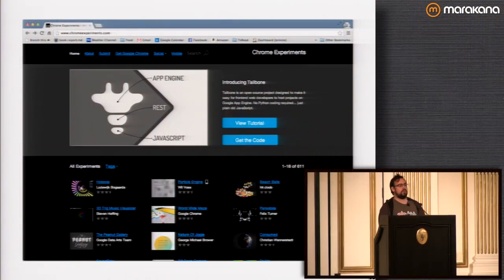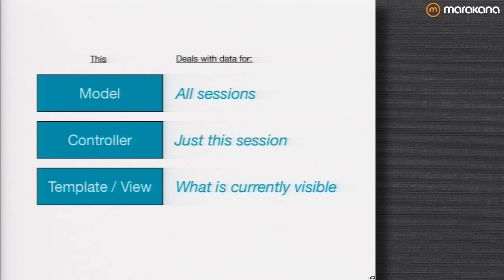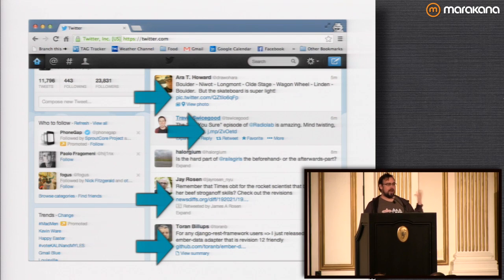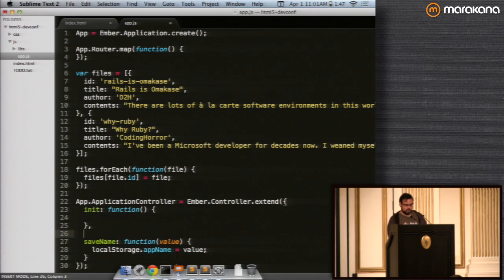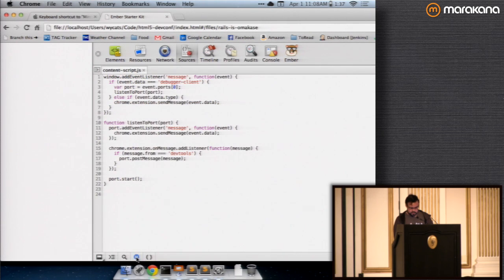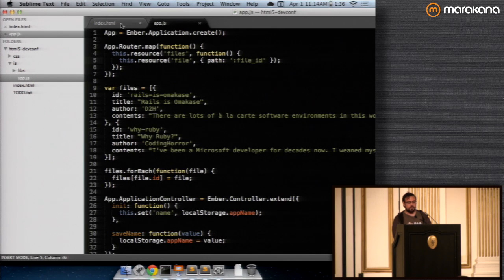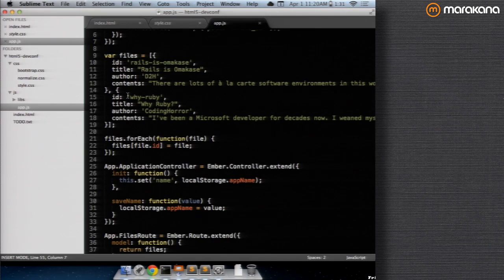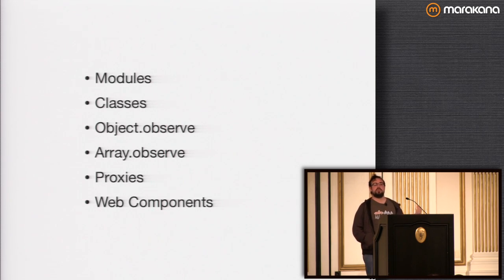Building Web Applications with Ember.js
Ember.js is a framework for building front-end applications using JavaScript, yes, but what does it mean to build an interactive web app in Ember? In this talk, Yehuda Katz shows us how Ember can be used to build fast and responsive apps, and shares some nifty aspects of Ember you might not know about.

Yehuda covers big picture concepts in Ember, builds an app live, and finally provides insights on future proofing your site.